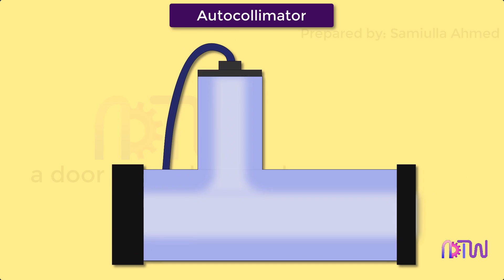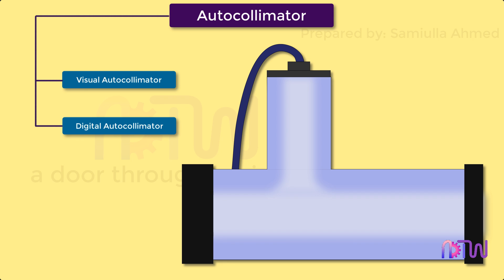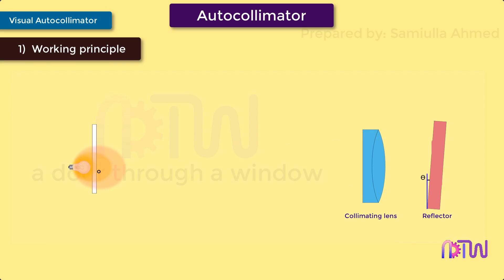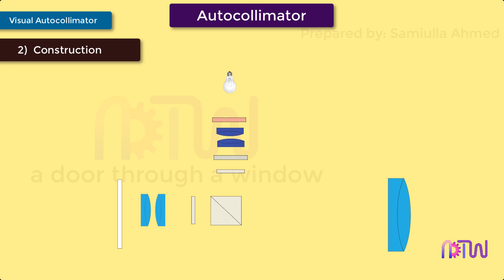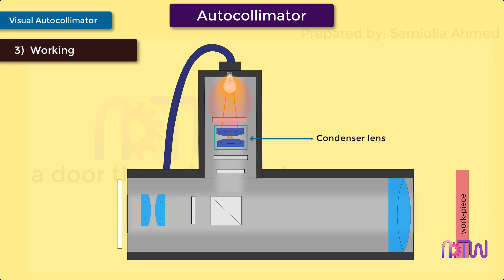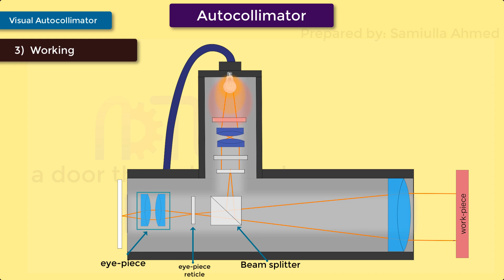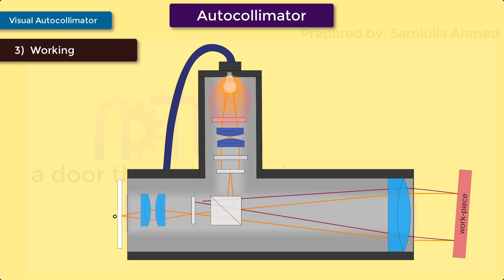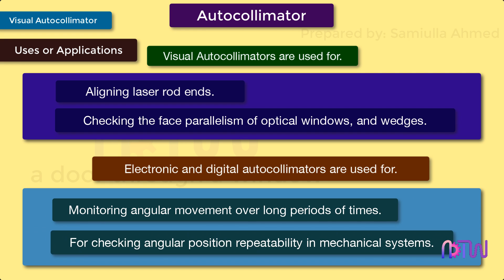Autocollimator Working animation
This video explains the construction and working of autocollimator along with its working principle and applications.

00:00 Introduction
00:46 Summary
01:00 Working principle
01:55 Construction
02:17 Working
04:08 Applications